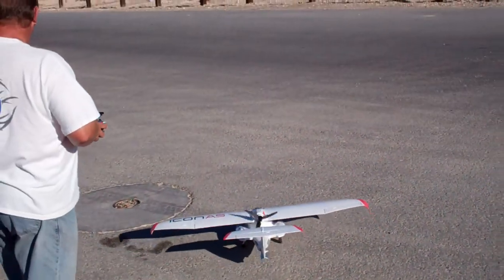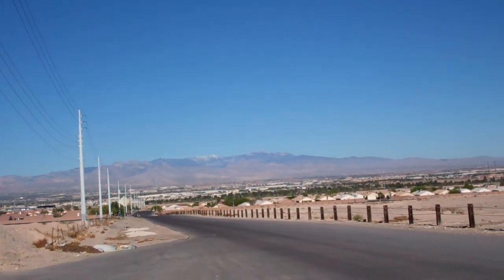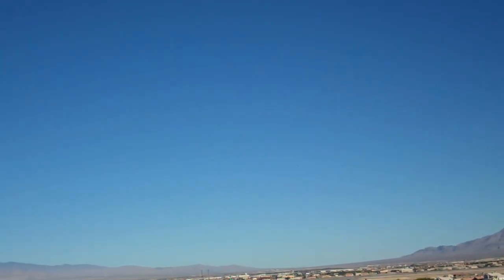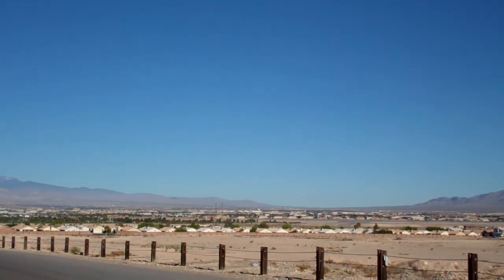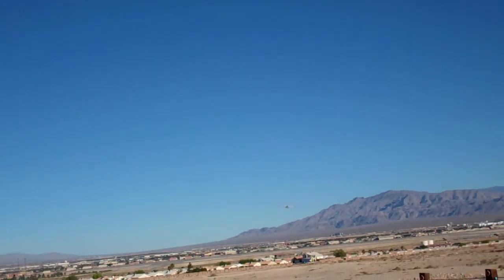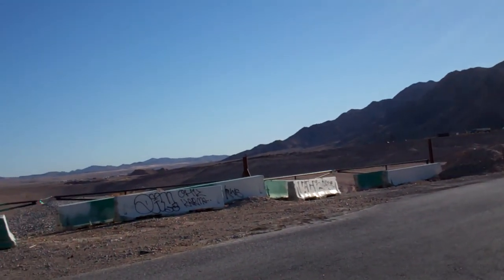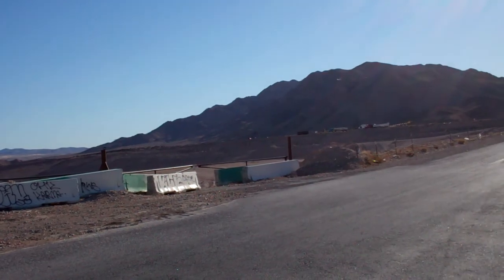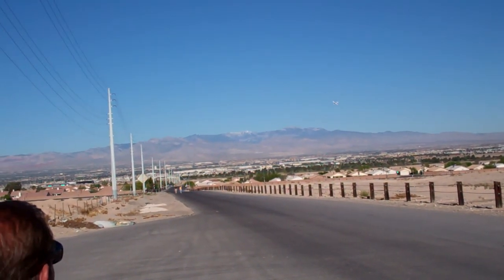Astra Flying my Icon A5 4-21-12